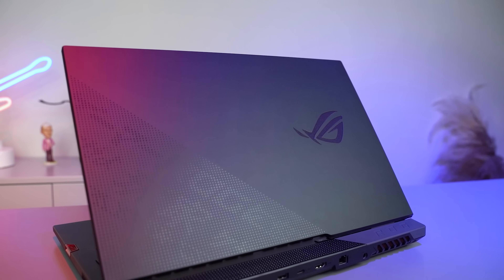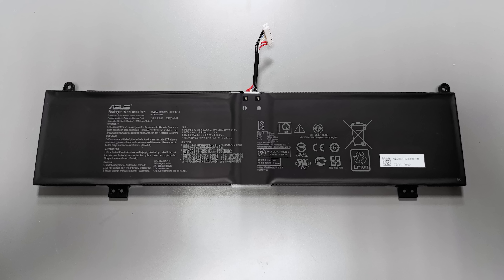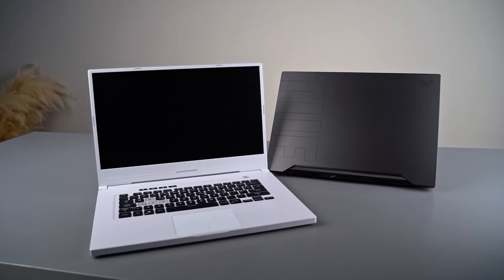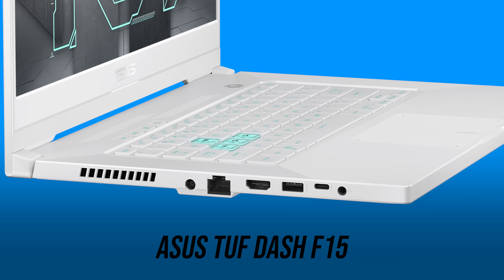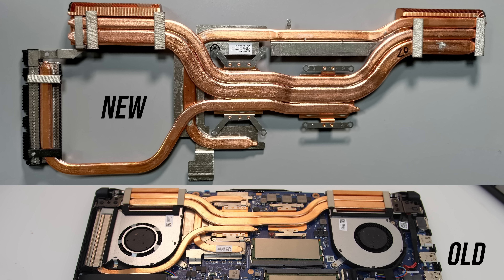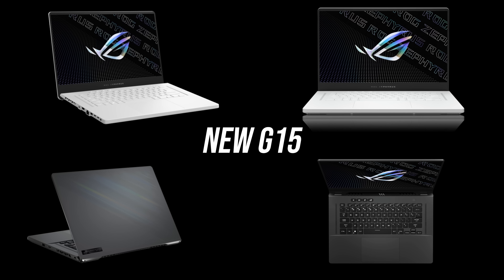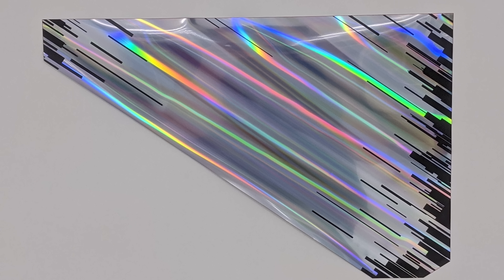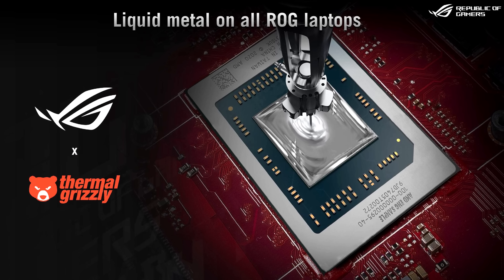This Is Why ASUS Gaming Laptops Win CES 2021!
ASUS have won CES 2021 in my opinion in terms of gaming laptops. They’re going all in on AMD Ryzen 5000 with Nvidia RTX 3000, have made a number of improvements to cooling, and are offering new screen options.

Timestamps
0:00 Ain’t nobody got time for an intro
0:11 Strix Scar 15/17
2:00 Zephyrus Duo 15 SE
2:35 TUF Dash F15
4:19 TUF A15 Refresh - Improved cooling!
5:35 Zephyrus G14 Refresh
6:18 Zephyrus G15 - New design
7:35 ROG Flow X13 - 13” Ryzen laptop with RTX 3080
8:22 Why ASUS were the best at CES 2021 for gaming laptops